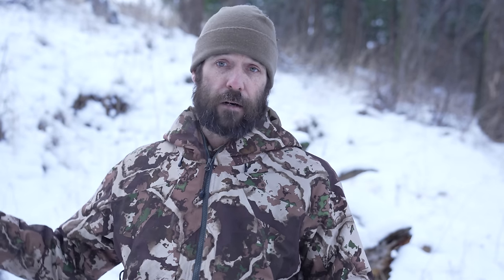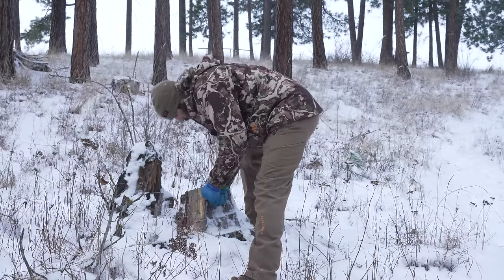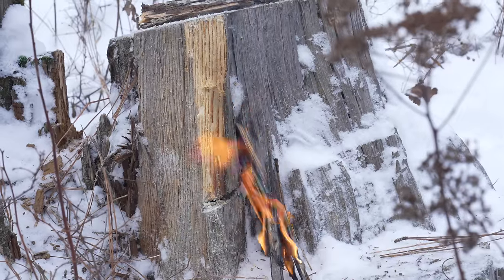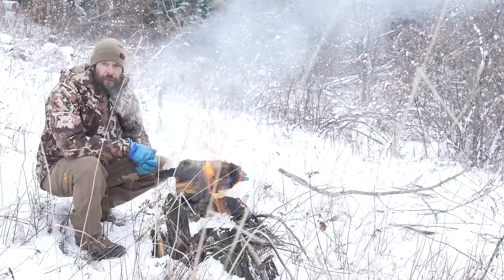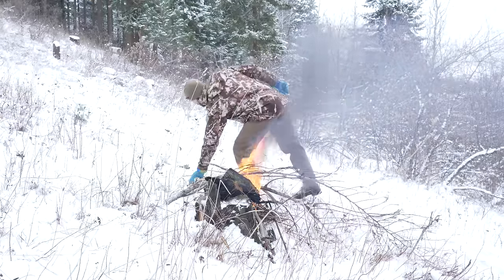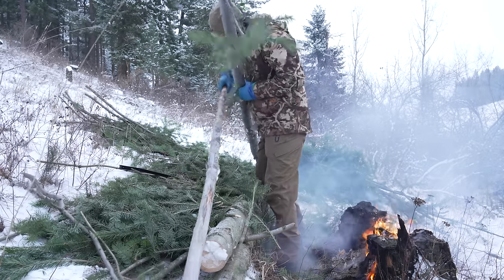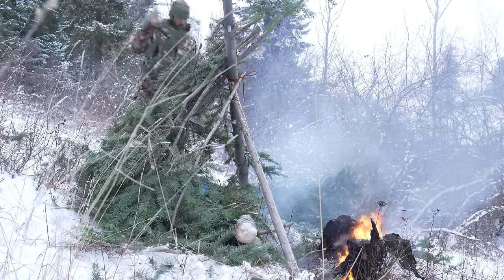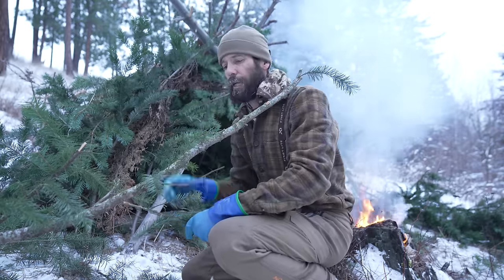Lost in the Wilderness - How to NOT Freeze to Death! Winter Survival & Bushcraft (No Tent or Bag)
With winter weather and subzero temperatures, getting lost in the wilderness in winter could be a deadly mistake. It's not uncommon to hear about a hunter or hiker getting lost in the wilderness and having to spend an unplanned night in the forest. Without proper gear or the knowledge to deal with cold weather and snow some don't survive. In this winter survival video I'll show a few survival skills to help get you through a cold night in the winter woods. I'll have no sleeping bag or tent. Aside from the winter clothing I have on, all I'll have to survive the night is a lighter, a multitool, and a small folding saw. I've also got a small metal canister for making tea and coffee (I mean, I'm not a total savage...).

If you're ever caught in a real-life wilderness survival situation like this, what you need to do to survive will depend heavily on the resources you have at your disposal. So, what I do here, in the Pacific Northwest, may be very different than what I'd need to do in another location. With that said, several of these survival skills can be applied in a variety of circumstances.  This is real world whiteout survival!

Surviving Alone by Clay Hayes

Specific Gear used in this Vid:
Bottle Pot
Bow Saw